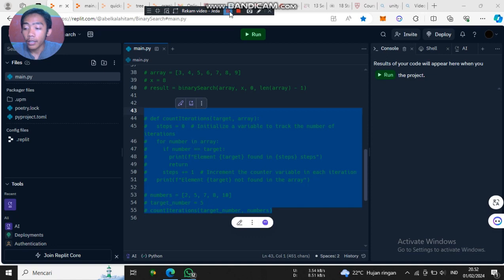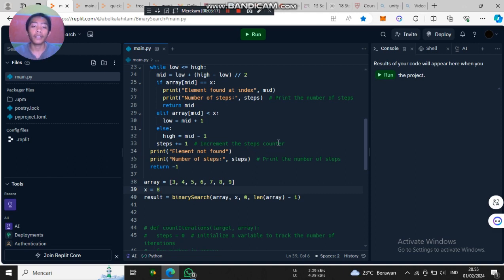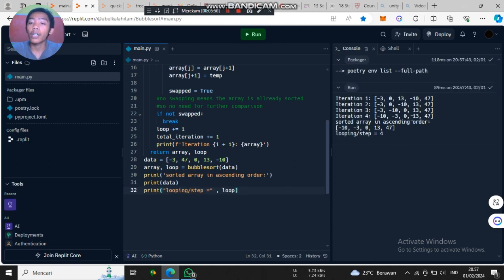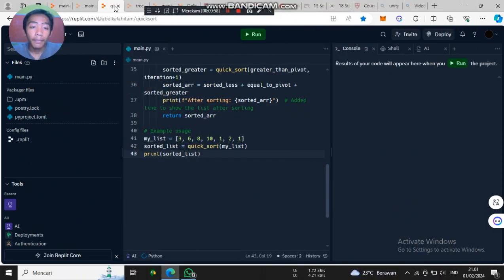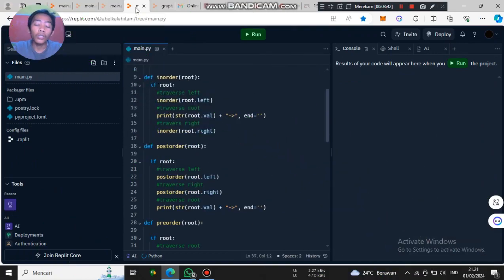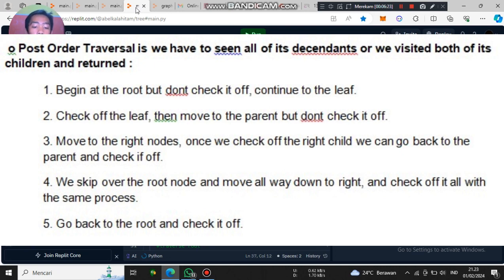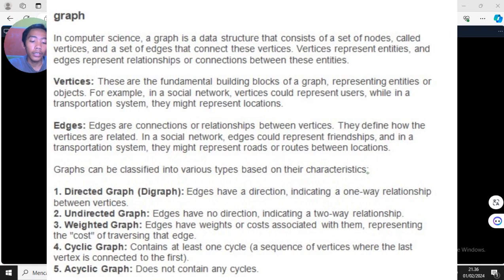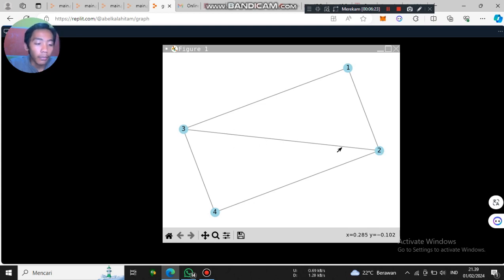ALGORITHM AND DATA STRUCTURE FINAL EXAM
video ini dibuat untuk memenuhi syarat dari penilaian ujian akhir semester 1 dalam mata kuliah algorithma dan data struktur, dibuat dalam bahasa inggris, dan menjelaskan terkait binary search, bubble sort, quick sort, tree, dan graph.